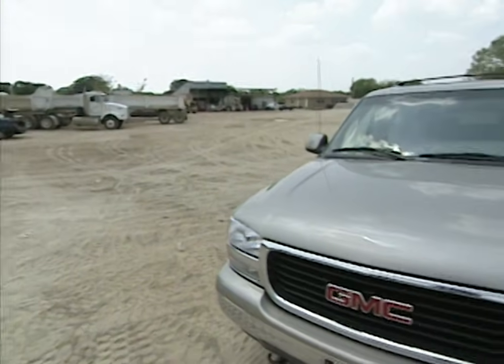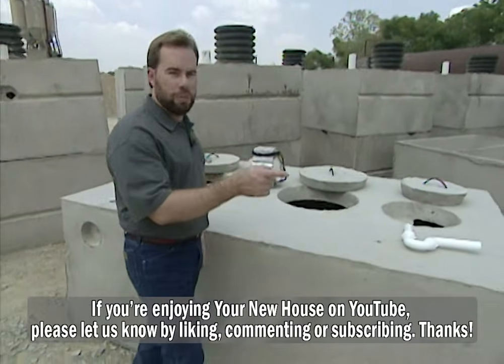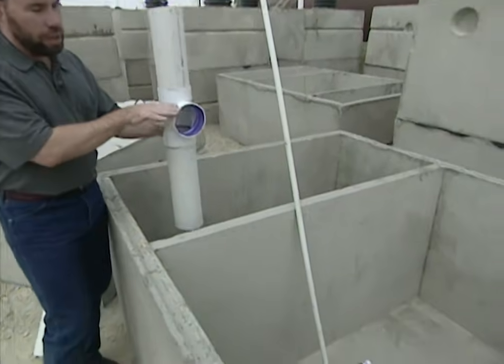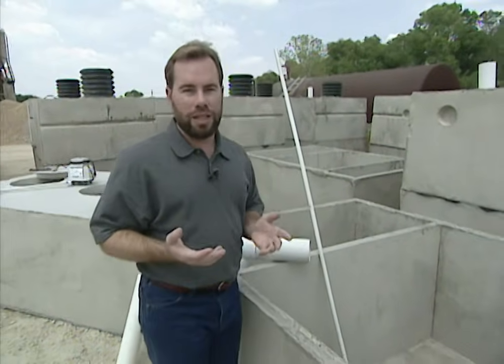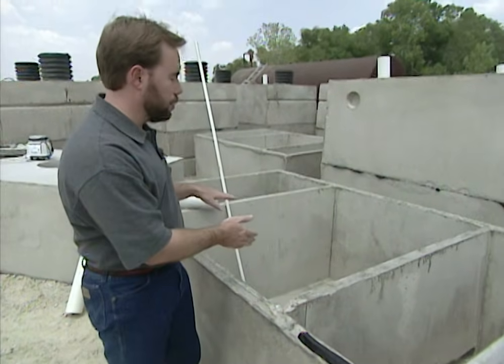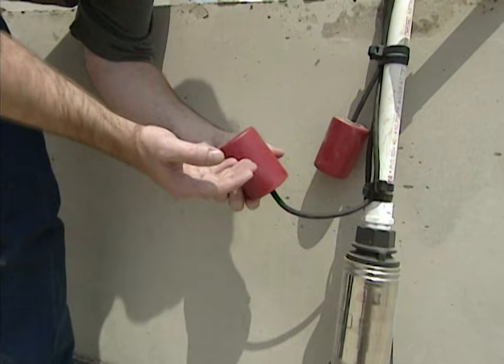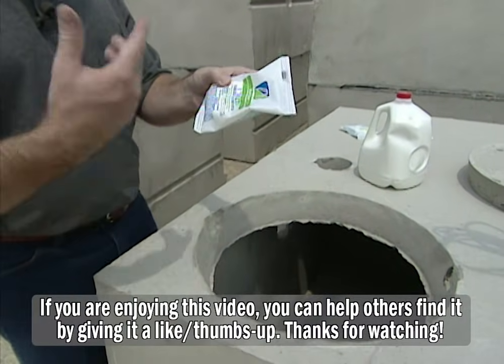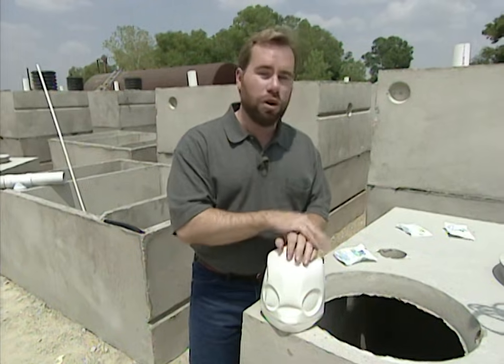Aerobic Septic Systems - Did You Know?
Septic tanks may handle a dirty business, but they serve an essential function for anyone building a house beyond the reach of a municipal infrastructure. Our segment features a miniature version of a municipal water treatment system that you can bury right in your back yard. This aerobic or aerated septic system offers all the benefits of a big-city water treatment plant. It’s safe, it’s clean, it conserves water and it helps keep your lawn healthy and green all at the same time.

Who needs a septic tank? If you’re building a house in a new subdivision or a rural area that does not offer municipal sewage lines, you need a septic tank. If you own a mobile home, you may need a septic system because in many situations, you cannot hook up to municipal sewer lines.